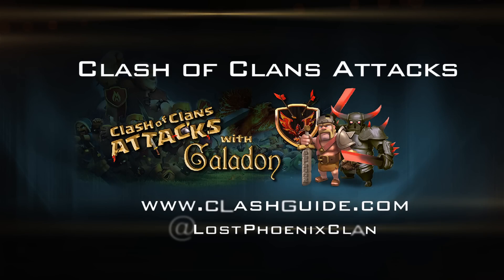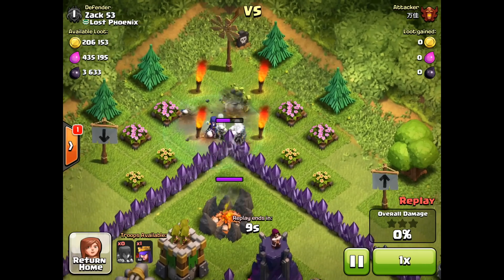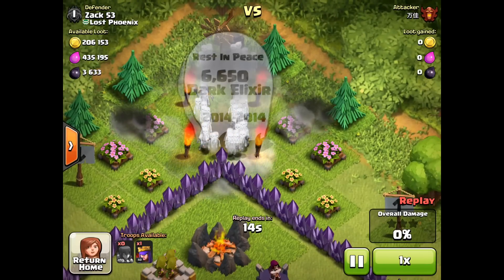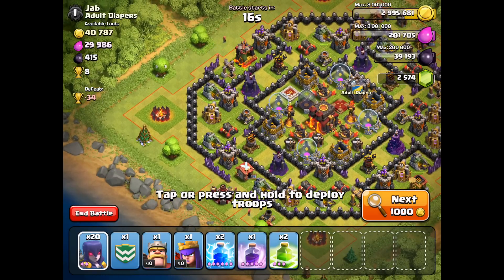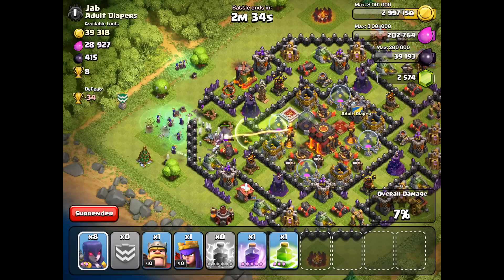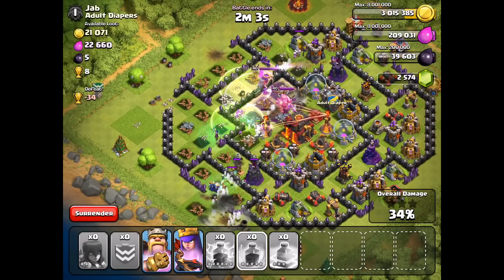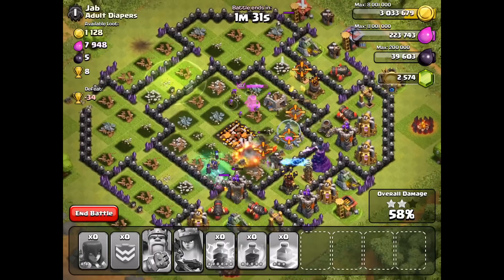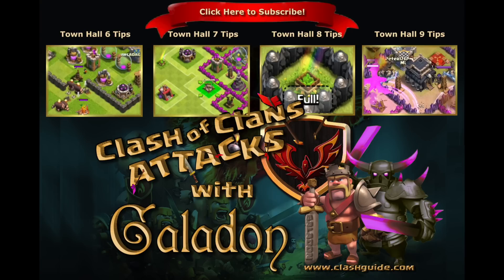Clash of Clans Witch - Halloween Nightmare Edition!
Clash of Clans Witch - Clash of Clans Attacks brings you a special WITCH Halloween nightmare episode - focused on the Witch from Clash of Clans!

For Clash of Clans updates, tutorials and strategy guides with Witches and all other units, live replays from all Town Hall levels! Tips, tricks and best practices for success in Clash of Clans! Offense, defense (defence), speed builds, base design, village layout and SO much more!

Clash of Clans Update News is always here - subscribe for daily uploads - strategy, replays, Witches, Peter17$, and more - all in stunning HD quality of course - stay tuned for REAL, FREE gems giveaways from your trusted source for all things Clash of Clans!

Clash of Clans is an addictive mixture of strategic planning and competitive fast-paced combats. Raise an army of Barbarians, War Wizards, Witches, Dragons and other mighty fighters. Join a clan of players and rise through the ranks, or create your own Clan to contest ownership of the Realm. Driving back the goblins is just the first step - your quest isn't over until your clan reigns supreme over all others!

Seller: Supercell Oy
Category: Games
Updated: Oct 22, 2014
Version: 6.322
Size: 52.9 MB
Languages: English, Japanese, Korean, Simplified Chinese, Traditional Chinese, but not Witch language.